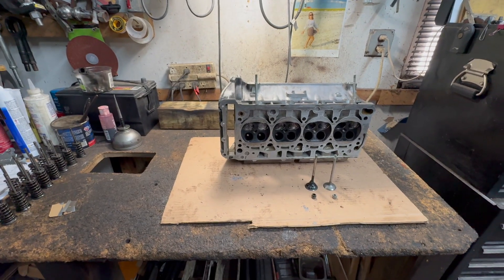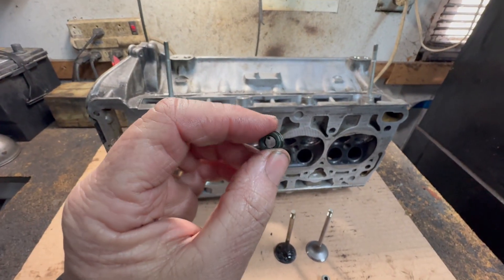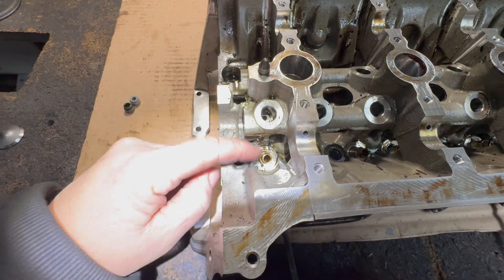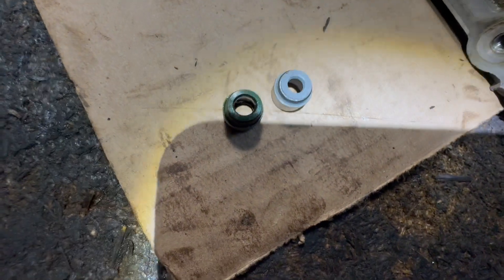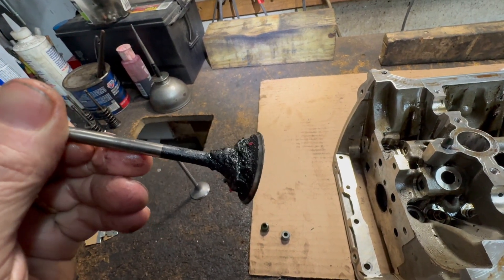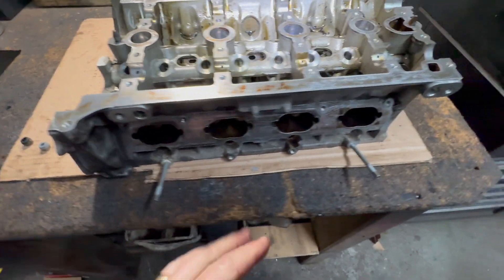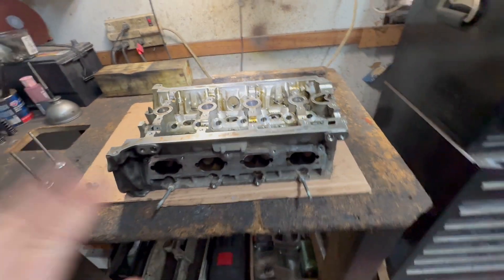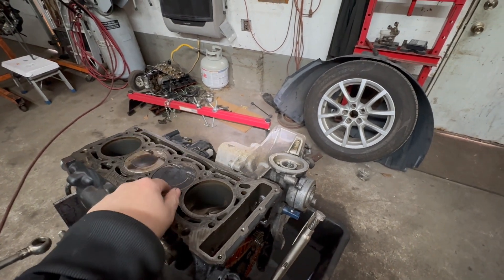One Major Reason Your Engine Burn Oil - Blue Smoke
Worried about oil burning in your engine? Worn Valve stem seals could be the culprit. In this video I explain how these small but essential components control oil flow in your engine and what happens when they fail. You will learn the symptoms of bad valve stem seals, including blue smoke from exhaust, excessive oil consumption, and rough idling.